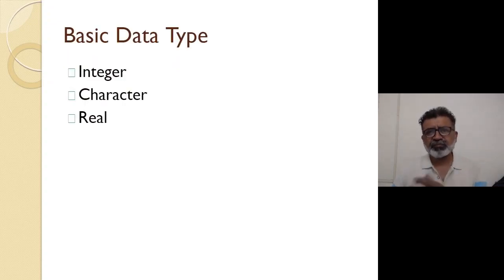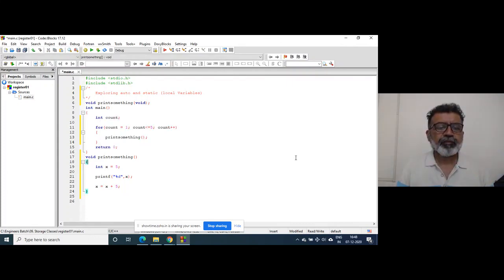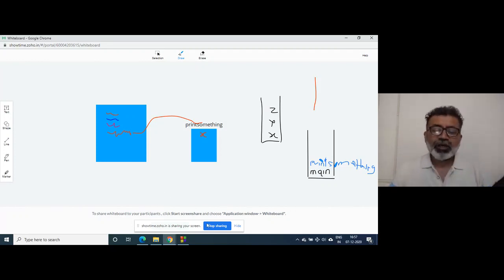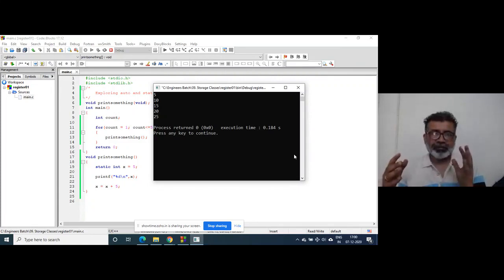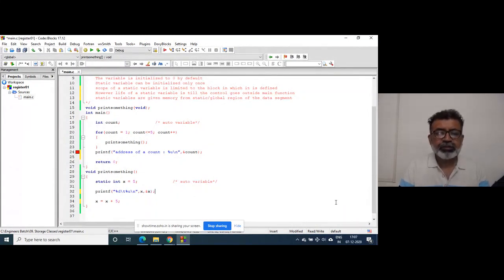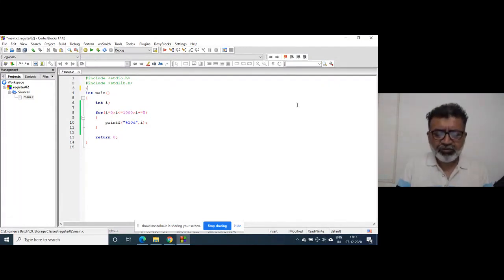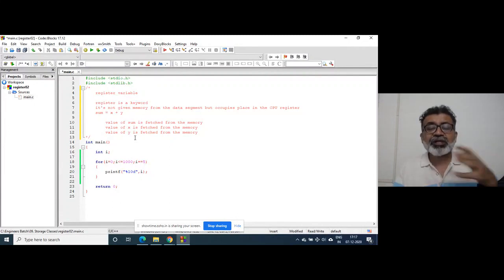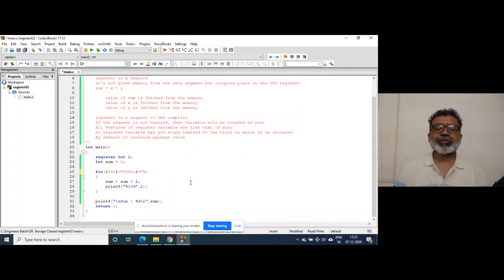static and register storage classes in C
The video explains intricacies of static and register storage classes in C with the aid of examples.